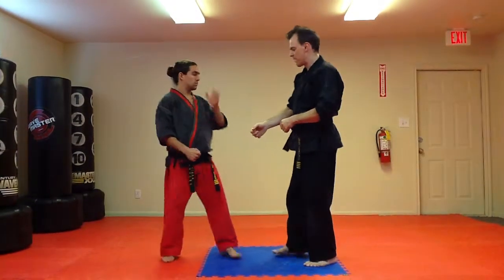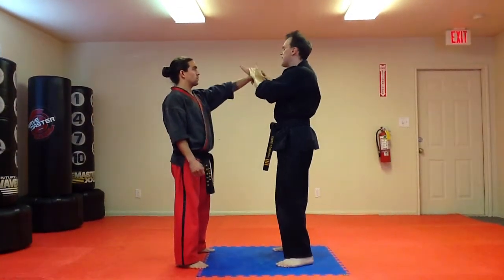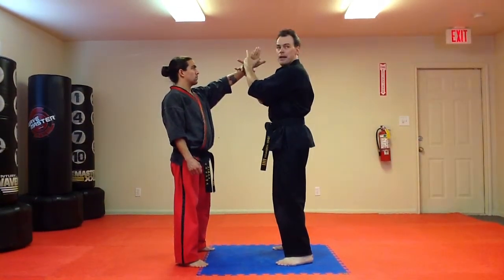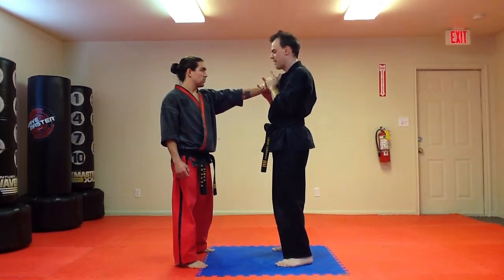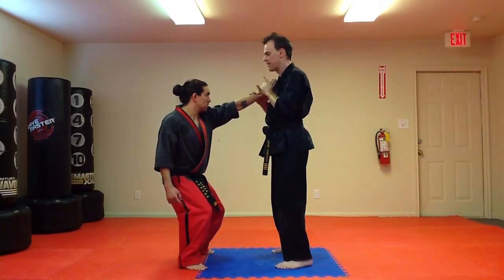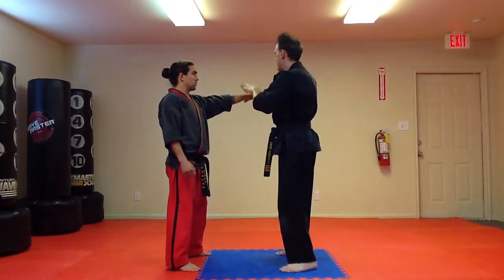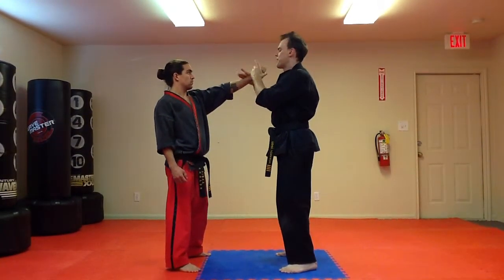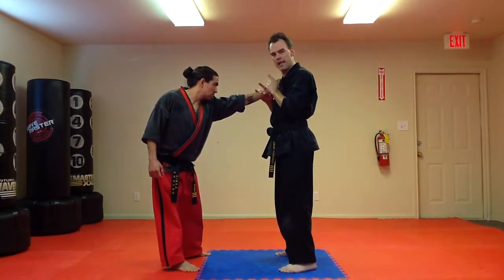Son Mok Sool #11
Posted by Adventure Tae Kwon Do in Cedar Park, Texas